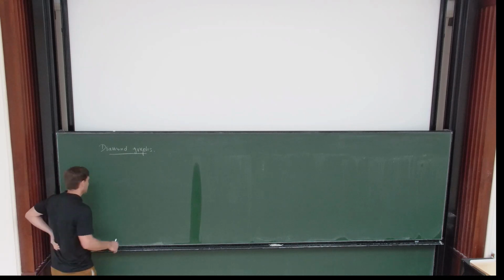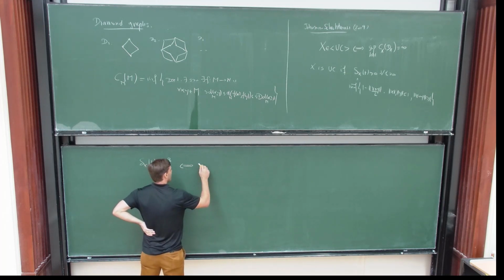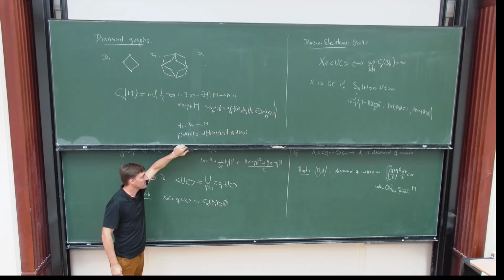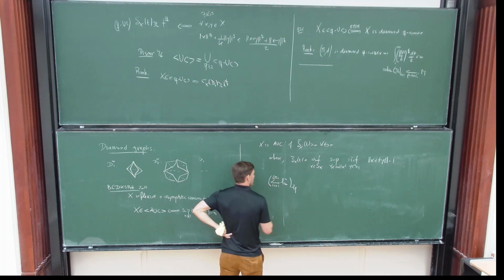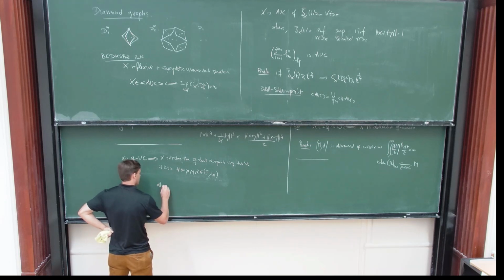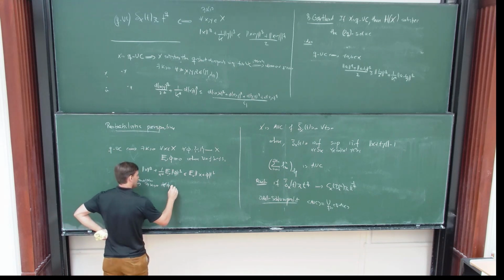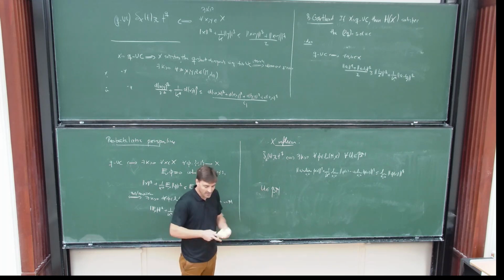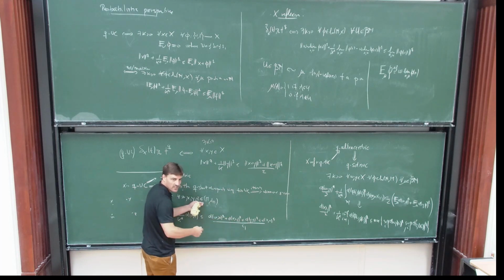Florent Baudier: Bi-Lipschitz and coarse embeddings of diamond graphs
Since its use in the early 2000s by Brinkman and Charikar regarding a dimension reduction problem, the geometry of finitely-branching diamond graphs has been thoroughly investigated. For instance, in 2009 Johnson and Schechtman gave a new characterization of the class of uniformly
convexifiable Banach spaces in terms of the bi-Lipschitz geometry of the 2-branching diamond graphs. This result is part of the Ribe program which asks for purely metric characterizations of local properties of Banach spaces. The speaker and his coauthors obtained an analog result involving a countably branching version of the diamond graphs as part of the Kalton program (a similar program but for asymptotic properties instead). In order to say something interesting about coarse embeddings or finer quantitative problems, one usually seeks metric invariants in the form of Poincaré type inequalities. Eskenazis, Mendel, and Naor following earlier work of Lee and Naor, recently introduced such an invariant that captures the geometry of 2-branching diamonds. In this talk, we will briefiy discuss this local invariant and explain how a new non-standard probabilistic approach to the Kalton program allows us to derive asymptotic metric invariants that capture the geometry of the countably branching diamond graphs.